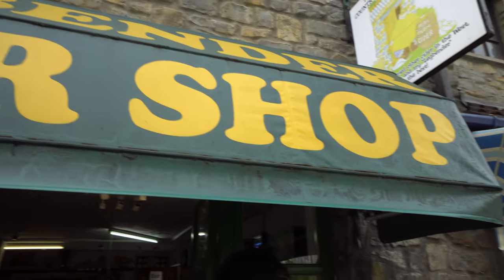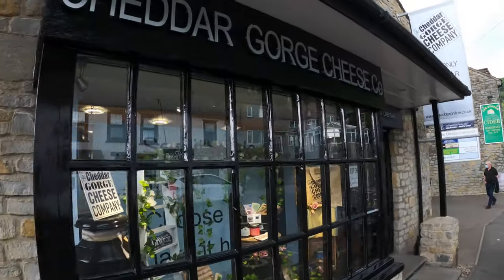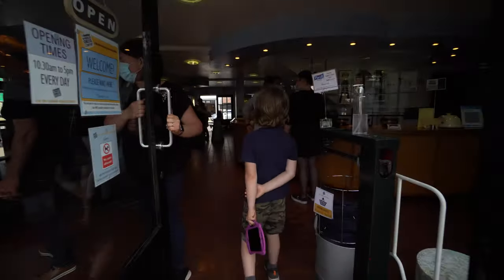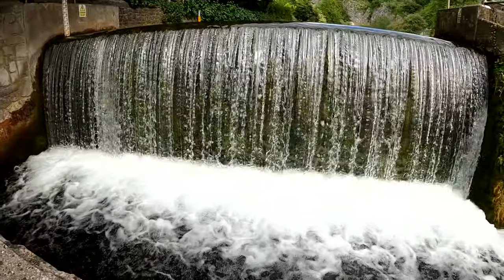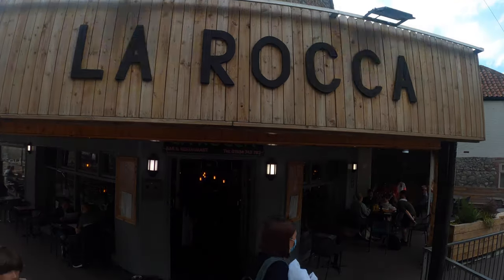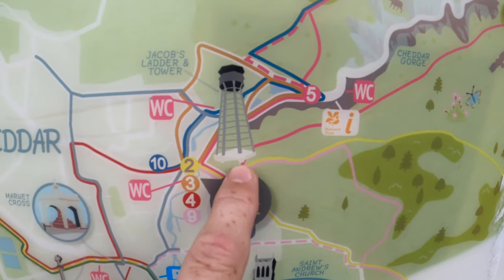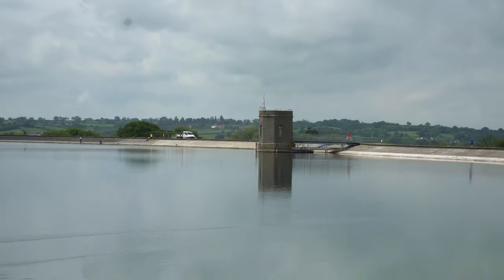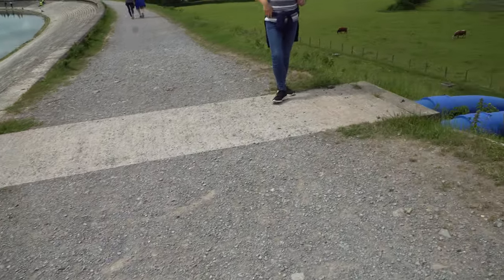Around Cheddar - Our Top Tips and Things to See in Cheddar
If you are planning a visit, then here are our favourite things to see in Cheddar.

It is not all about the Gorge!! They have cheese too!! :)

Hope this is useful, drop me a comment for something ele to see there, and give me an excuse to go back.

My Gear:
Canon: